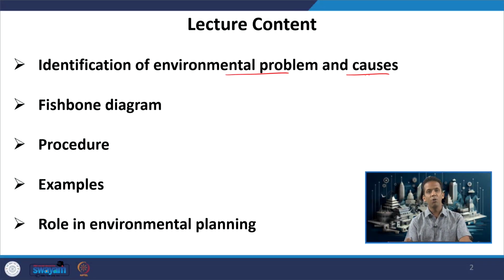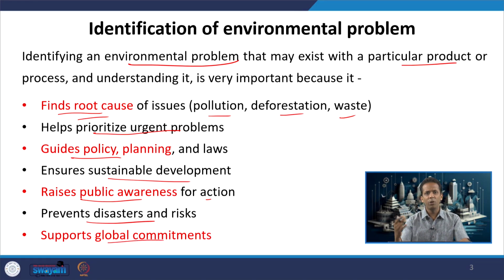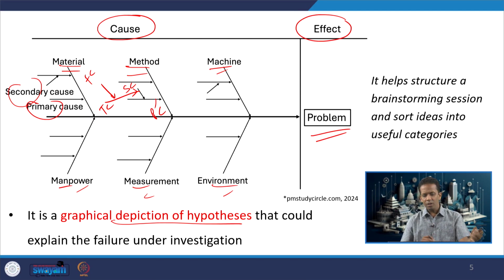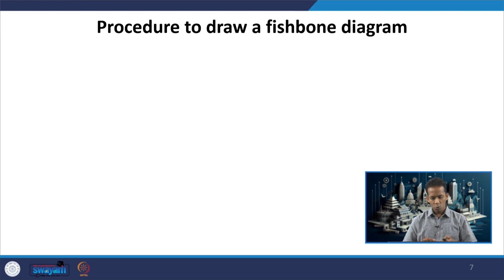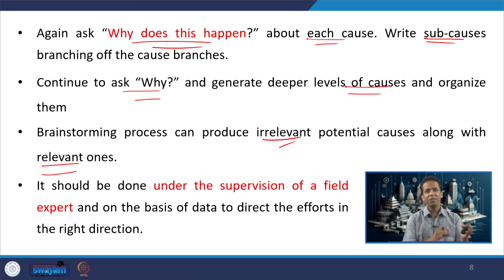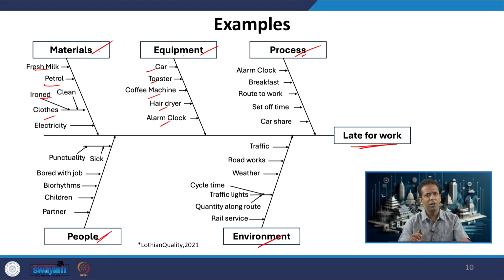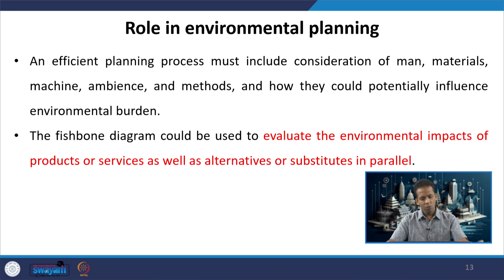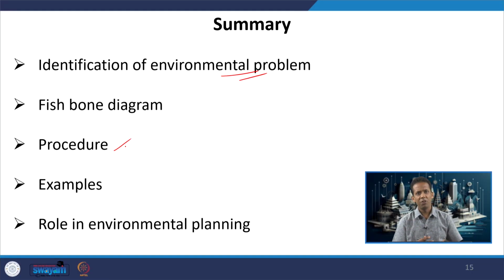Lecture 6 : Planning - Part 4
This lecture focuses on identifying environmental problems and their root causes as a critical step in effective environmental planning. It introduces the fishbone (Ishikawa) diagram as a systematic tool to analyze cause effect relationships in environmental issues. The lecture explains the procedure, categories, and practical examples of fishbone diagrams for structured problem analysis. It highlights the role, applications, and limitations of this tool in supporting informed and sustainable environmental decision-making.